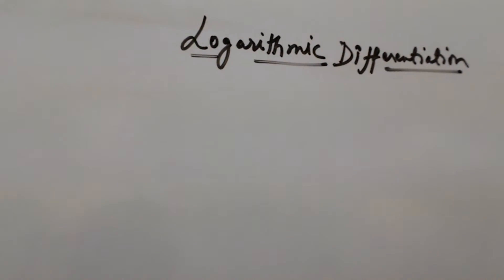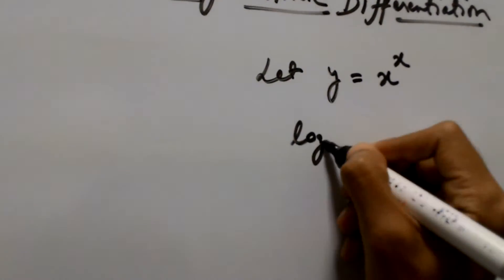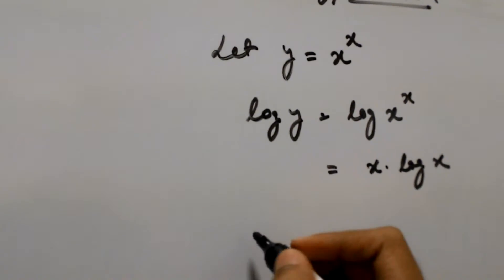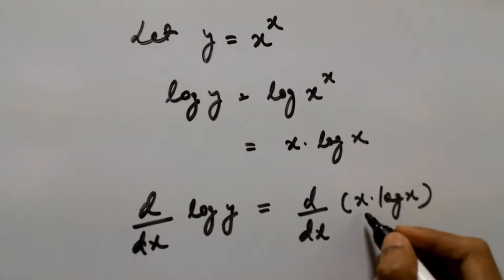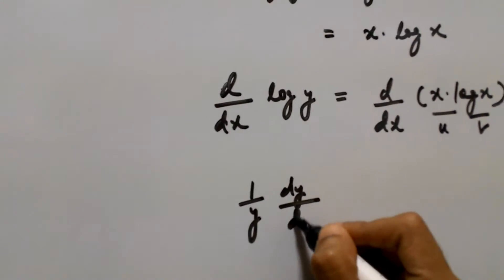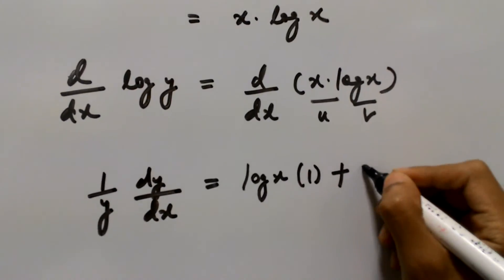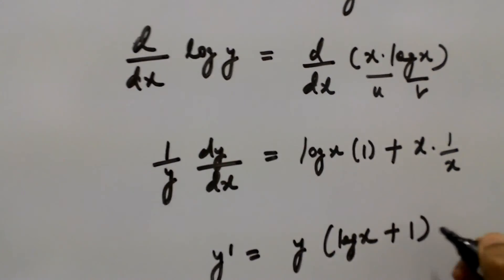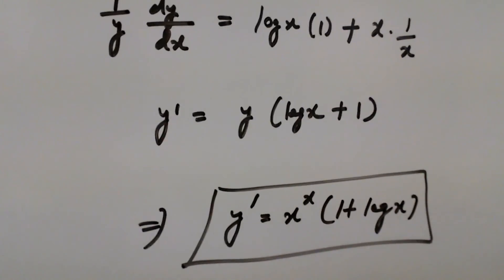Logarithmic Differentiation | Class XII | Calculus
This video is meant for the students who have a very basic understanding of simple concepts of Trigonometry and Calculus.

Learn the concept in a minute!!